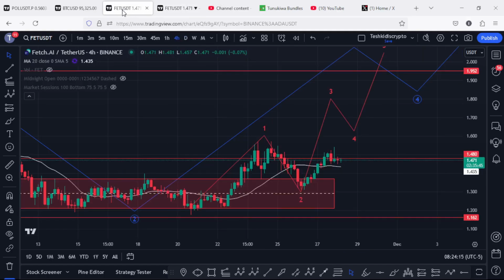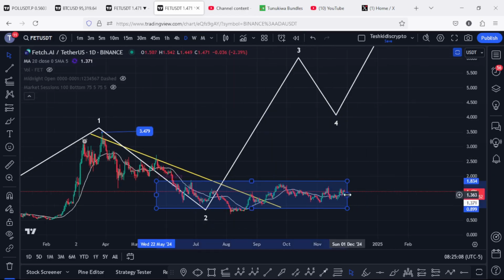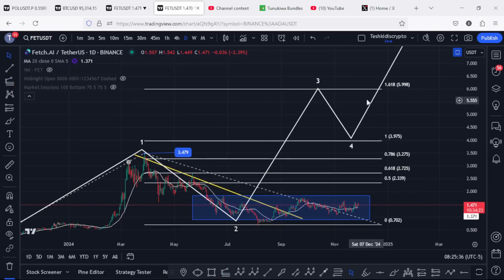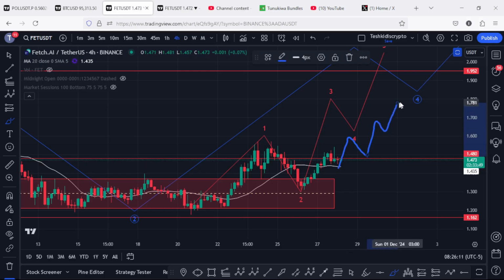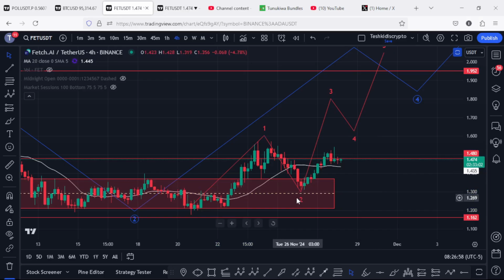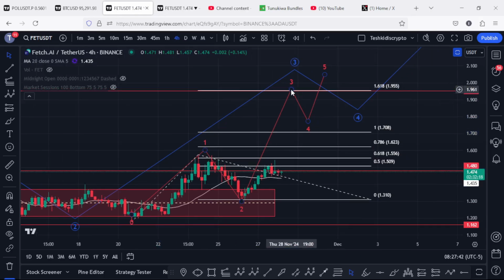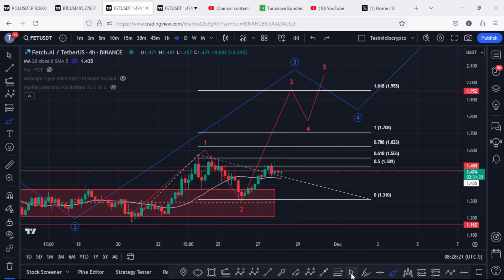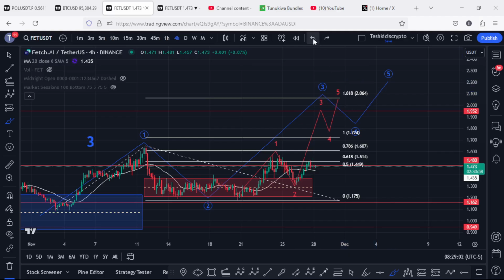🚨FETCH AI (FET) WILL NEVER SEE THESE PRICES AGAIN [NEXT TARGETS]